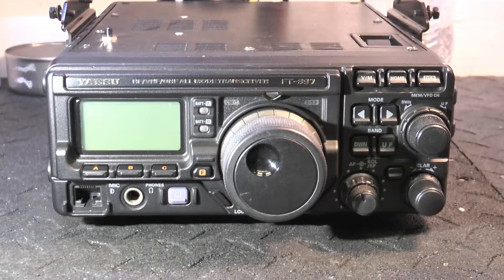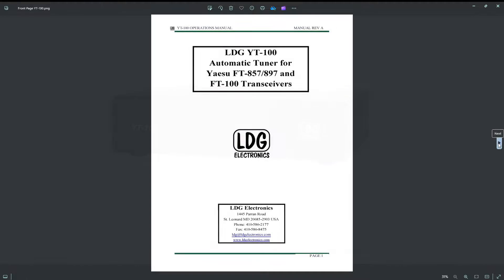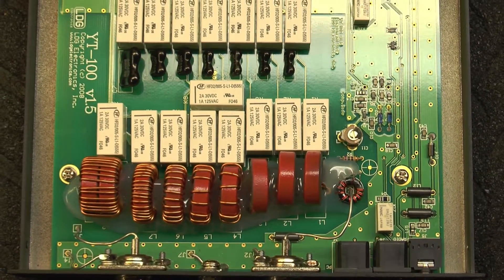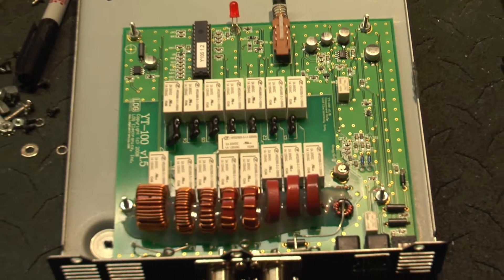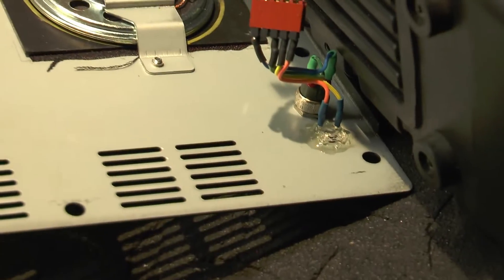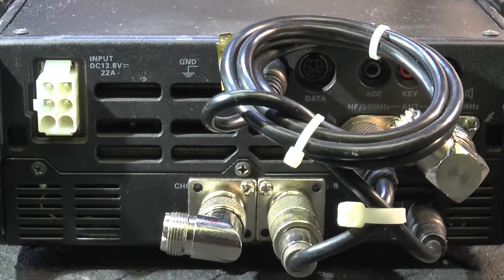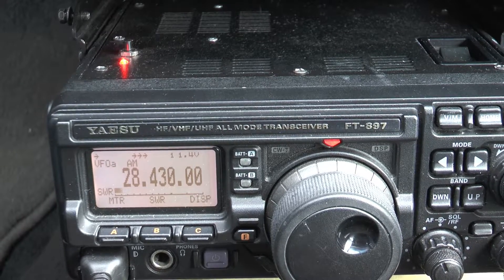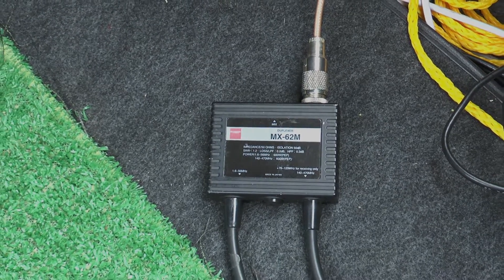Yaesu FT 897 Tuner Modification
I modified my Yaesu FT 897 for an internal automatic antenna tuner. I removed the PCB from a LDG YT-100 antenna tuner and placed it into the battery compartment of the 897. It worked out really well.